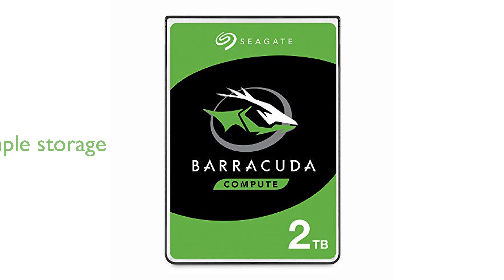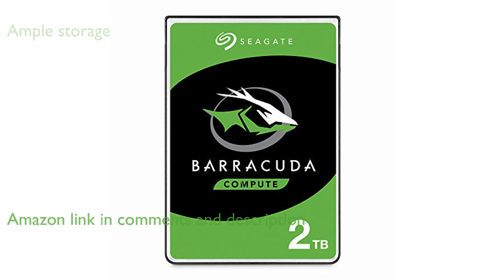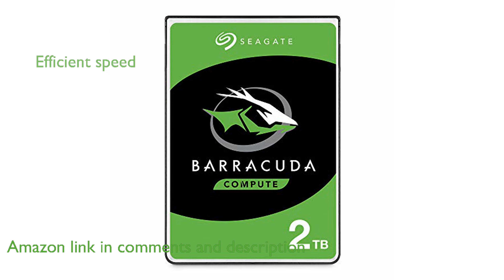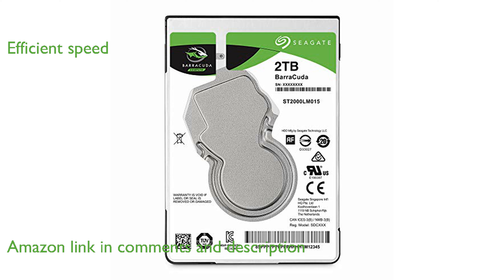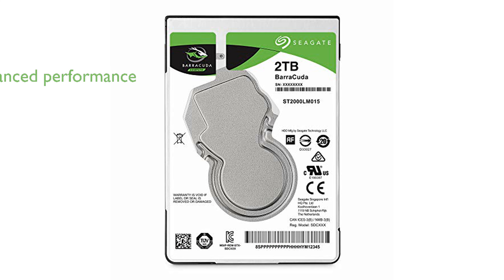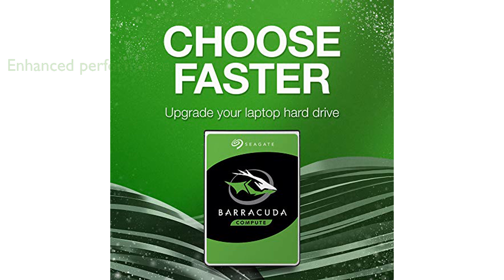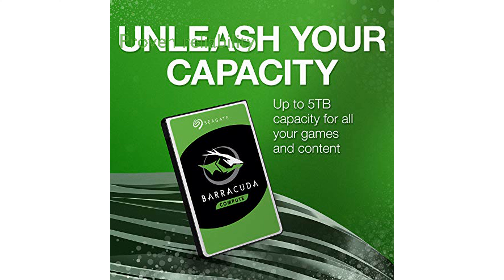REVIEW (2024): Seagate BarraCuda 2TB HDD. ESSENTIAL details.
The Seagate BarraCuda 2TB Internal Hard Drive offers ample storage space, making it ideal for professionals who handle large amounts of data.

With a rotational speed of five thousand four hundred revolutions per minute, this hard drive ensures efficient data access and retrieval.

Its one hundred twenty-eight megabyte cache improves read and write performance, enhancing overall system responsiveness.

The two and a half inch SATA interface with a data transfer rate of six gigabytes per second provides compatibility with a wide range of computer systems.

Backed by two decades of innovation, the BarraCuda series is renowned for its reliability and durability.

This hard drive is perfect for building a powerful gaming computer or enhancing a desktop setup with its various capacity options.